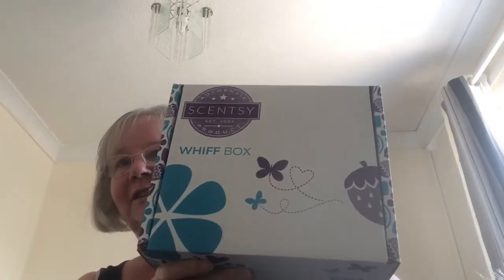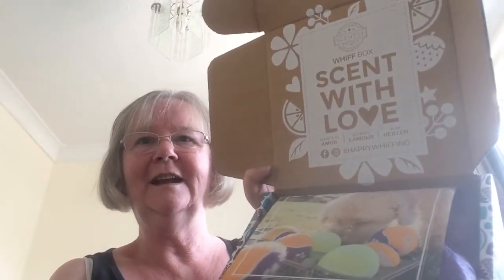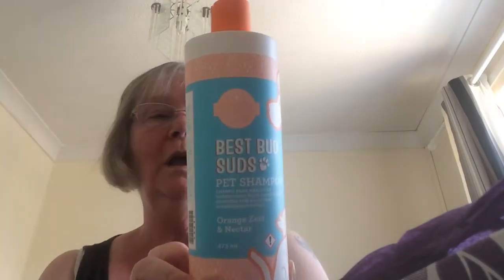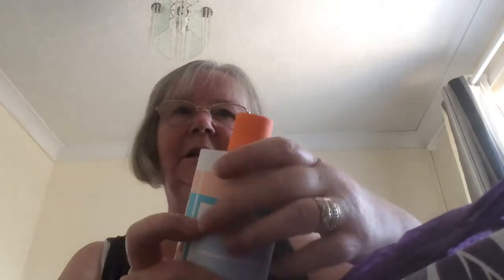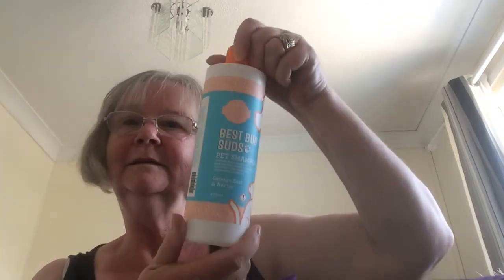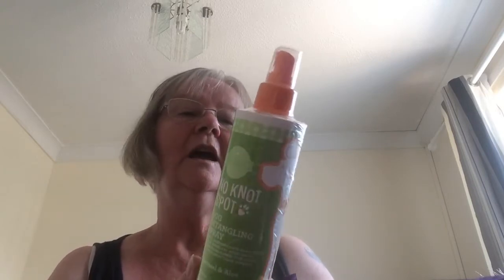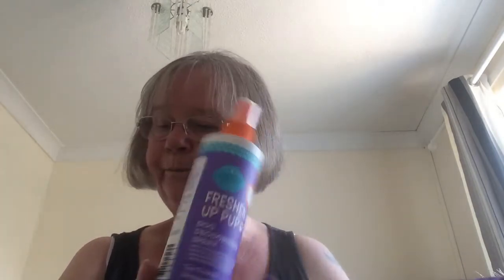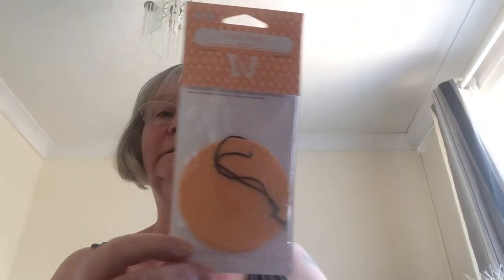Uk independent scentsy consultant....April whiff (woof) box unboxing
Join me in unboxing the April Whiff box that’s all about our woofers
You can buy from me if you are in the UK, Ireland or Europe. you just switch the uk flag to your country, shop and your order will be delivered straight to you
Pinterest. Sandra Allsentz